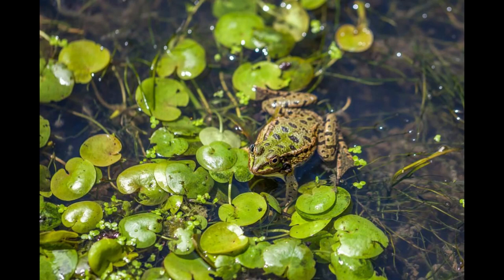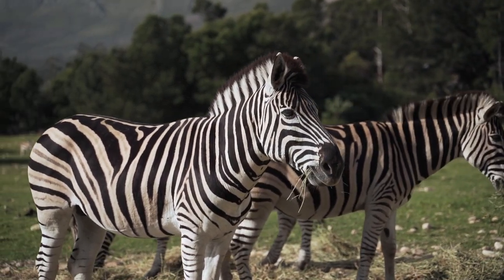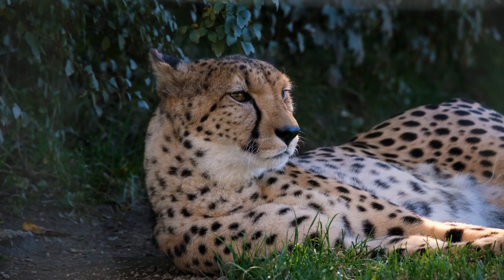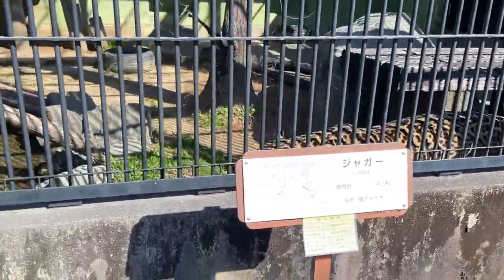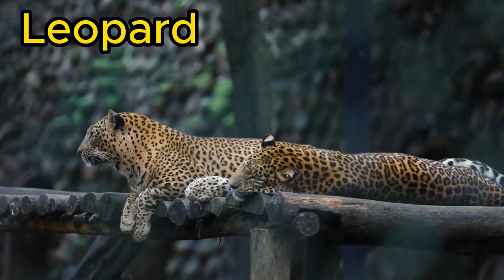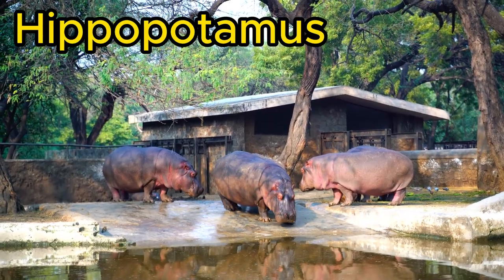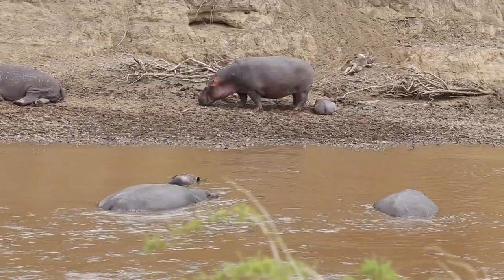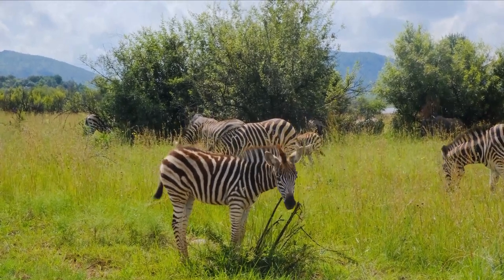Animal Sounds: Exploring the Lives of Zebra, Cheetah, Jaguar, Leopard, and Hippopotamus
Animal Sounds | Sound of Zebra |Sound of Cheetah | Sound of Jaguar | Sound of Leopard | Sound of Hippopotamus
Wild Wonders: Exploring the Lives of Zebra, Cheetah, Jaguar, Leopard, and Hippopotamus